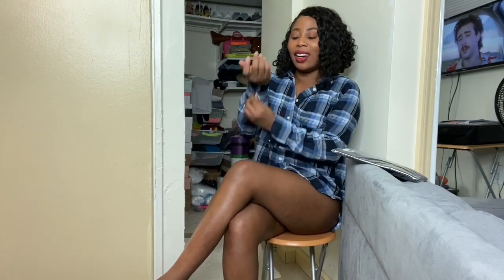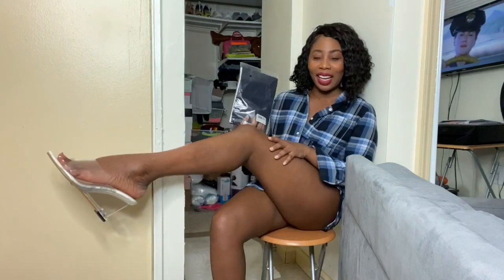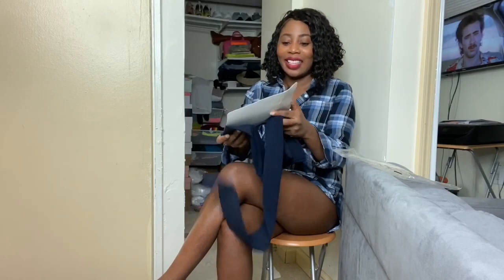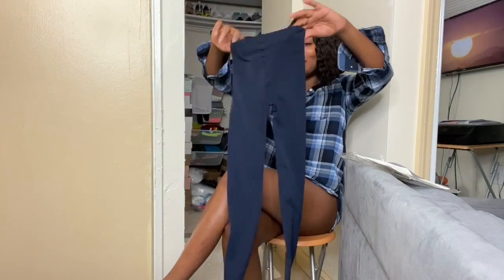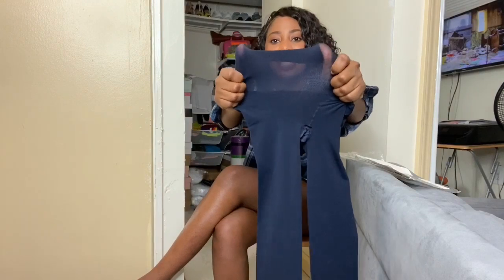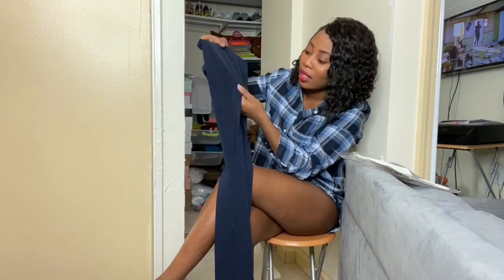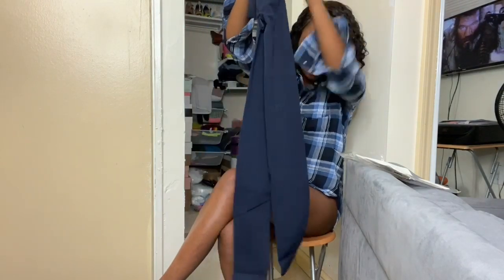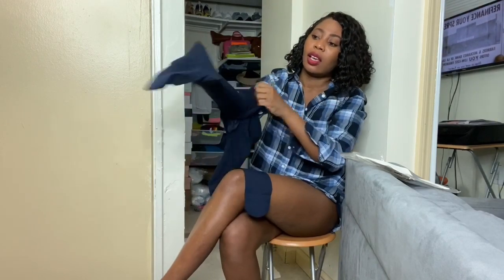Navy Blue 80 Denier Opaque Tights | TRYON & REVIEW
Brown skin x navy blue is match made in heaven lol

Snap: Theadeolacrown
Amazon Wishlist

Don’t forget to turn on the Post Notifications 🔔

"imperfection is beauty, madness is genius and its better to be absolutely ridiculous than absolutely boring.' Marilyn Monroe

Tags Used-